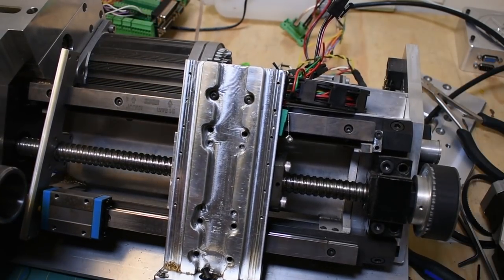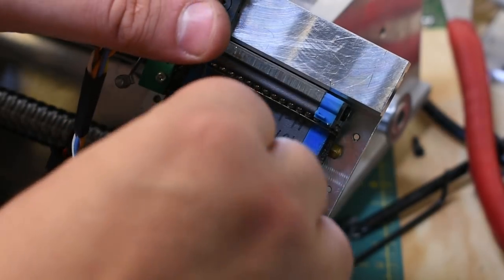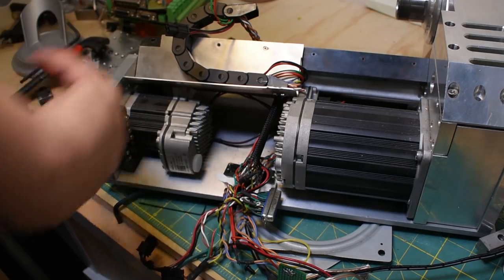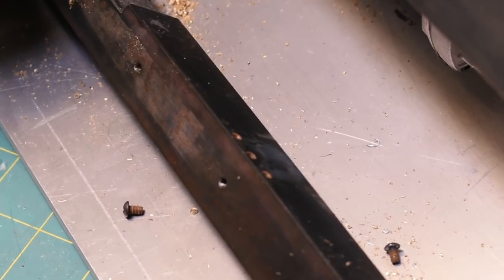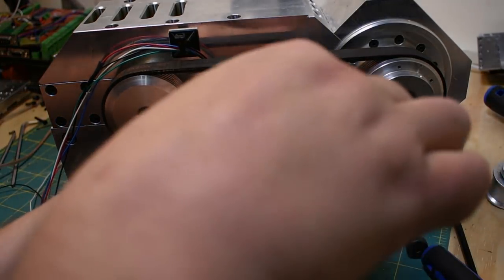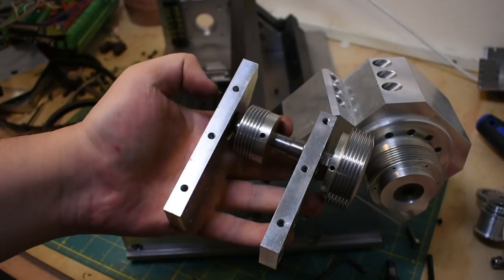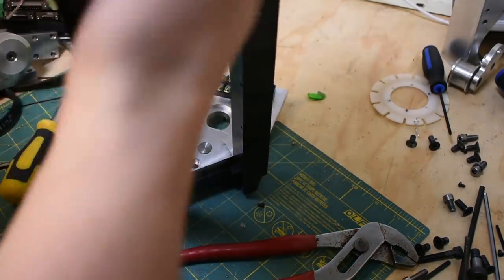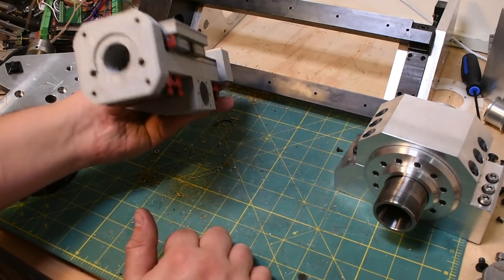Old CNC Lathe Teardown: Part 2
Two videos in 3 days?  What a hero!  Just kidding.  It was all going to be one video but I realised it was getting super long and split it up.  Doncha hate it when you're watching a long video and moving the slider 1 pixel forward is like 5 minutes in the video?